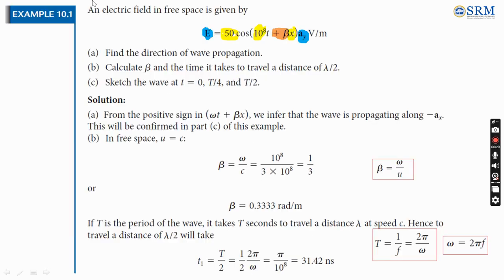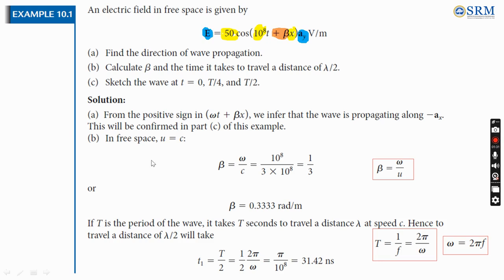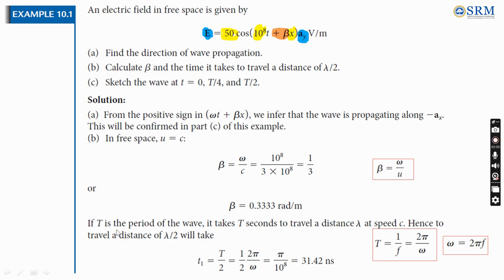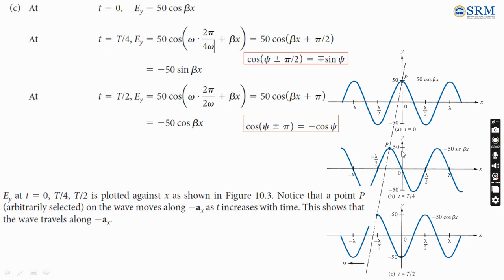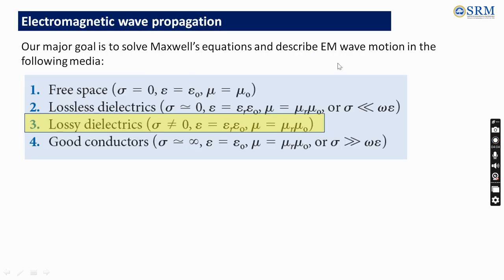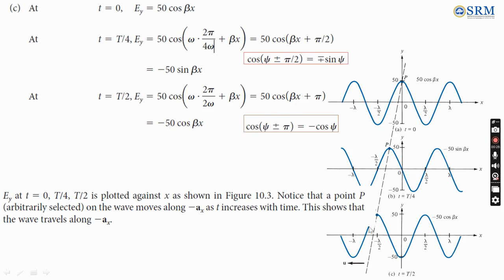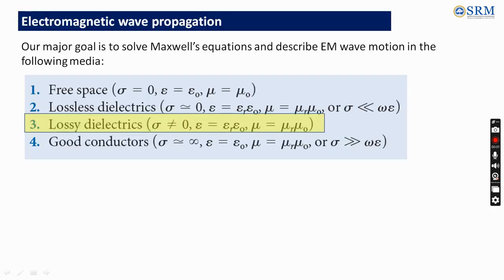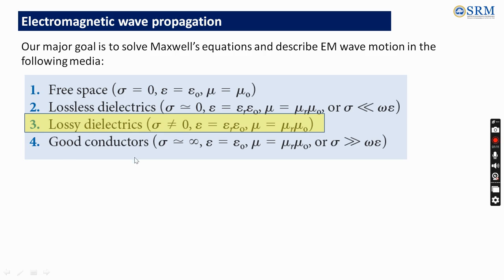21ECC205T M3 S2 Waves in general -Problem solving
Master the fundamentals of waves through step-by-step problem solving, making complex concepts simple and easy to apply.